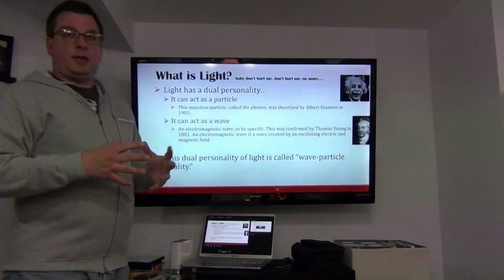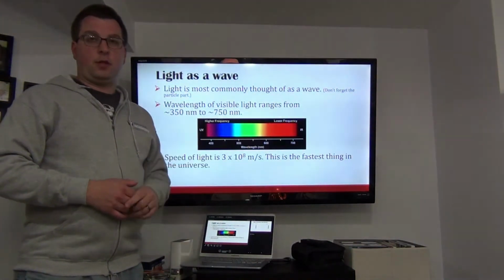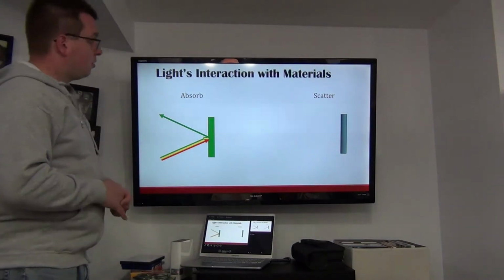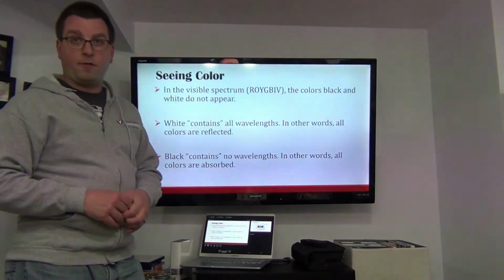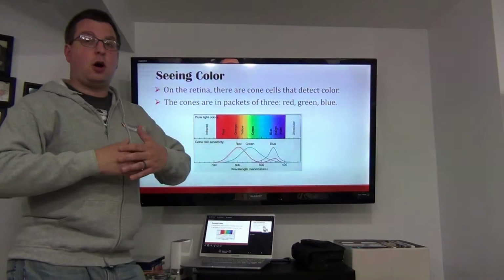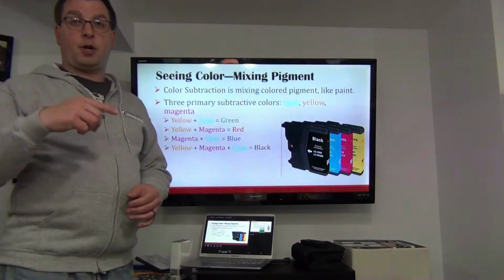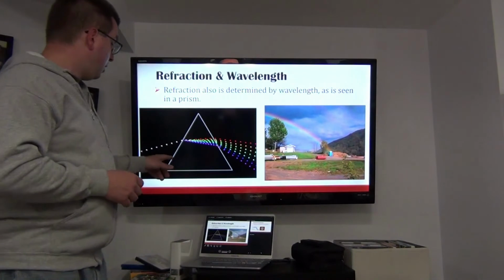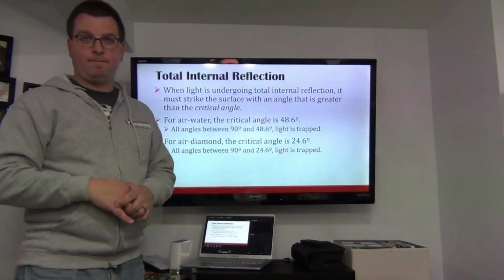Unit 8 Lesson 3 Notes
Mr. Svelnys' notes on Unit 8, Lesson 3: Light